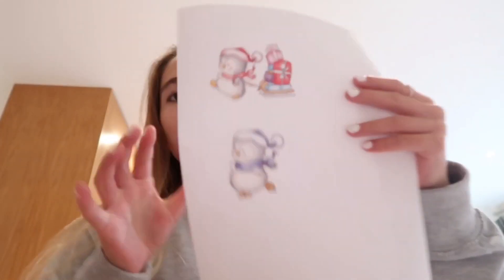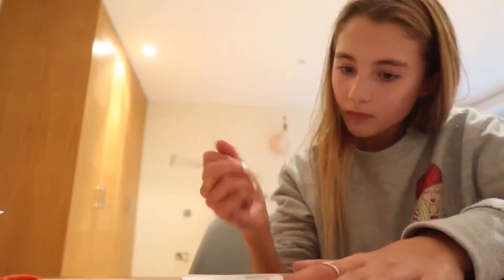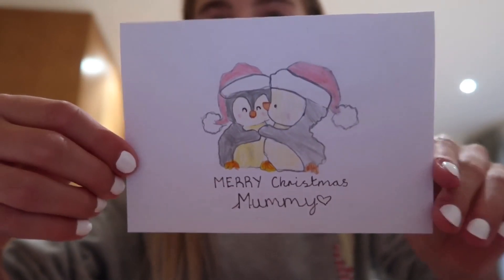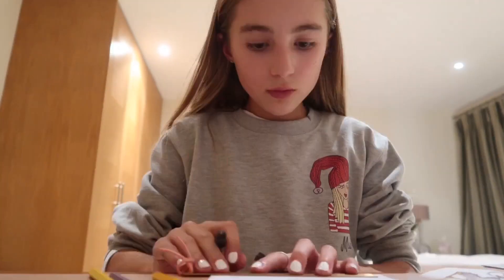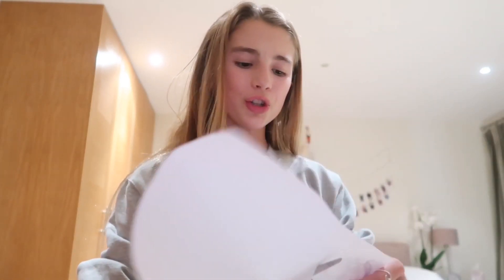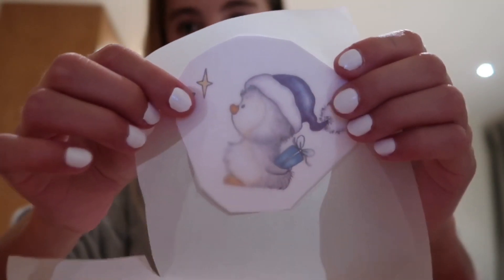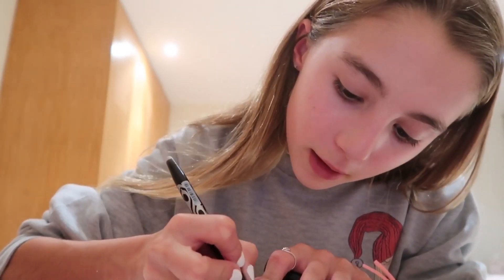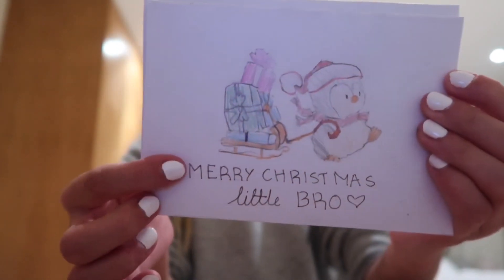make christmas cards with me! vlogmas day 5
In today’s video I showed you guys my fifth vlogmas video!

ONE OF MY ORIGINAL SONGS IS NOW OUT ON SPOTIFY AND A LOT MORE STORES! ITS CALLED “Hey You” by Mia Stephens. GO CHECK IT OUT

if ur reading this comment what your favourite animal is!

FAQ
AGE:12
CAMERA: CANON G7X
EDITING: VLLO
LOCATION: ENGLAND
SUB COUNT : 244